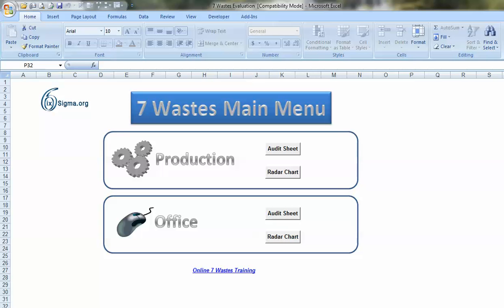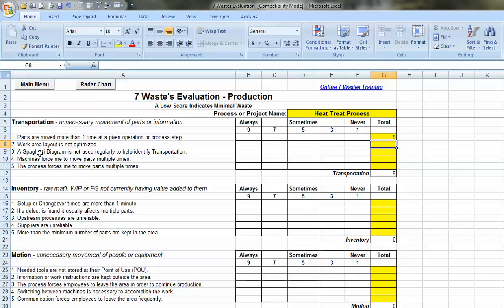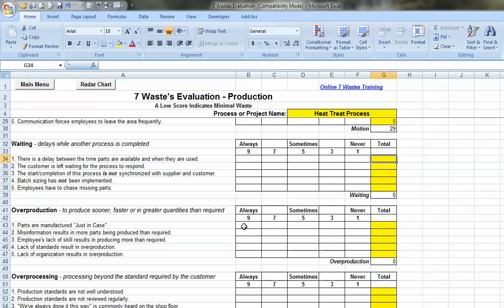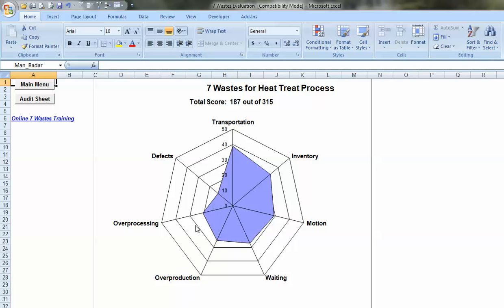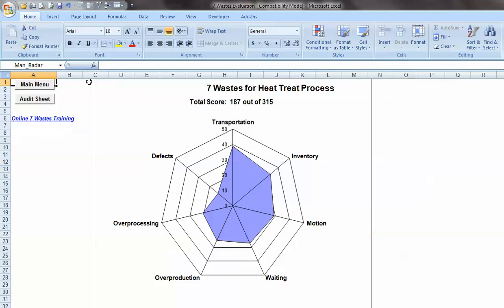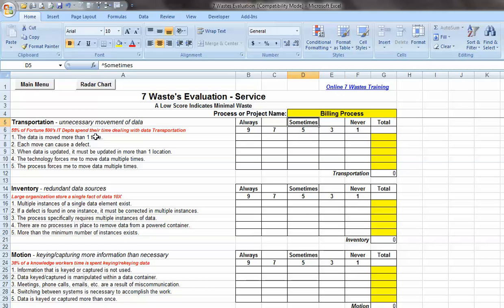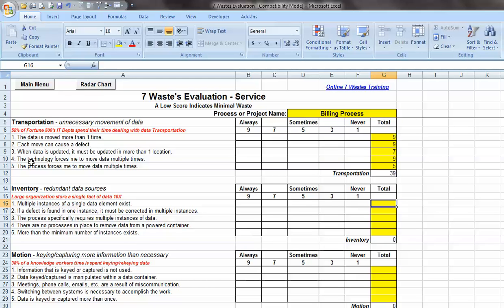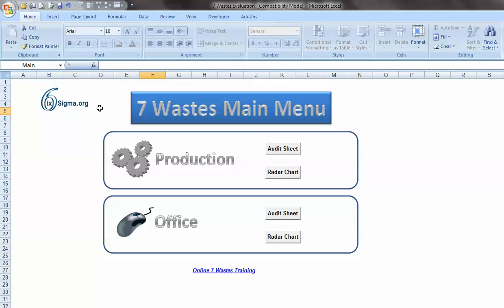Seven Wastes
The 7 Wastes Evaluation Template is an excellent tool for conducting a 7 wastes evaluation for either a manufacturing or transactional process.